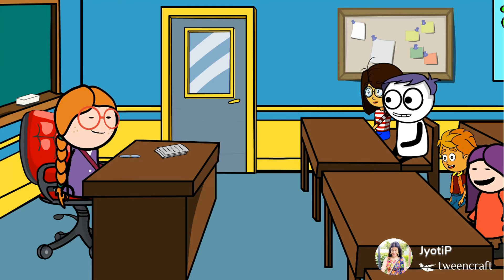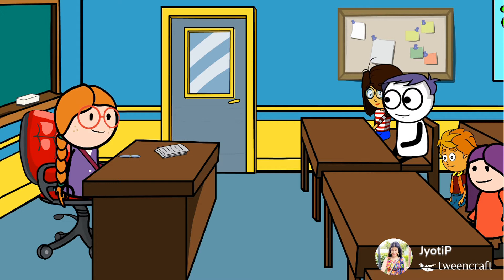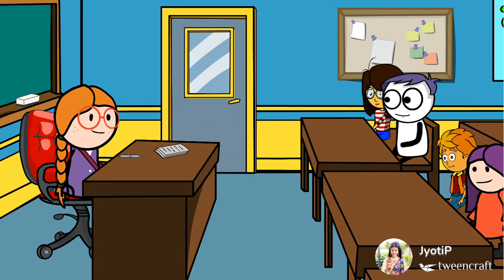Revision ( Ch 3: True Friends)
True Friends